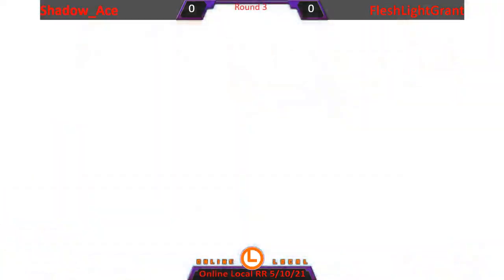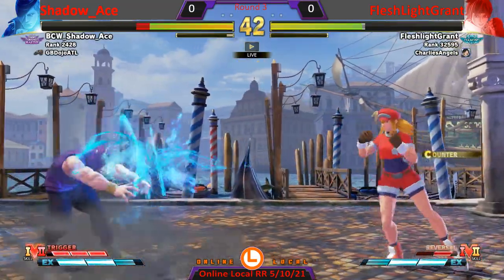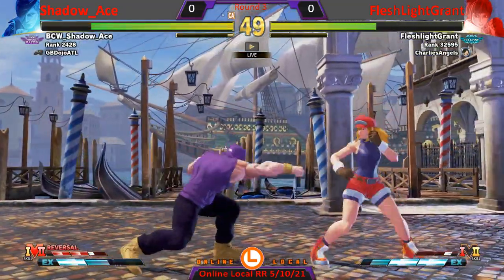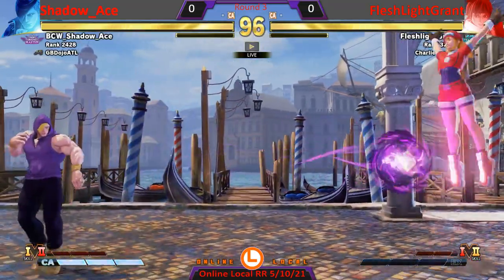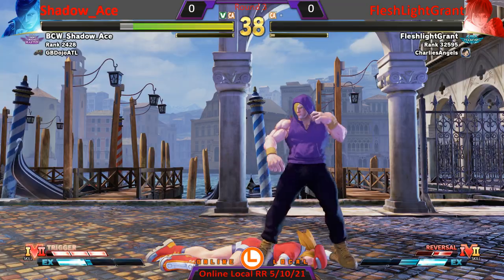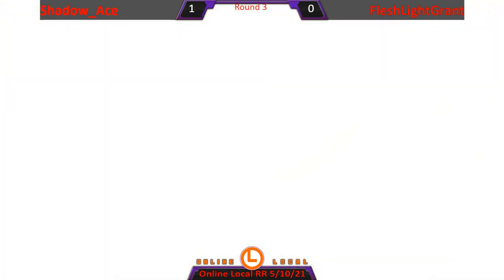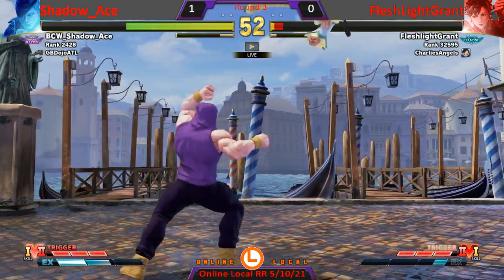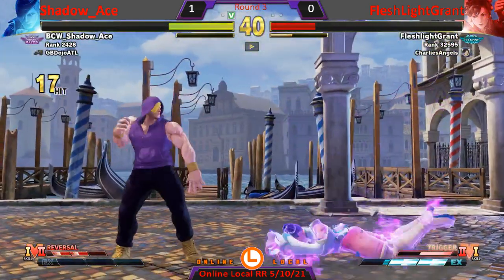Shadow_Ace (Ed) vs FleshLightGrant (Sakura) Online Local Round Robin (5/10/21)